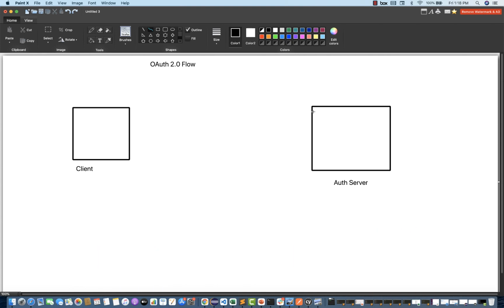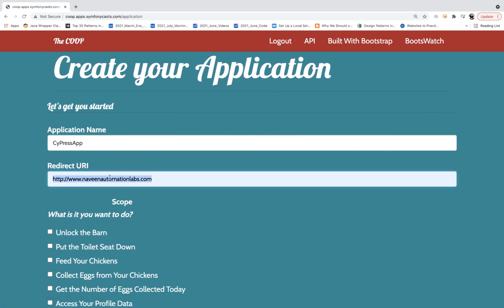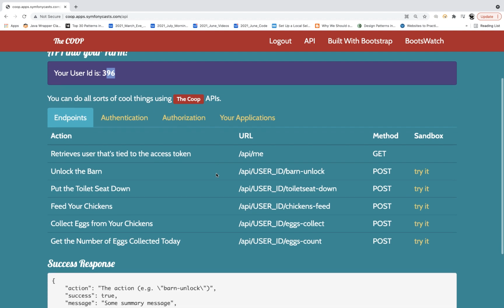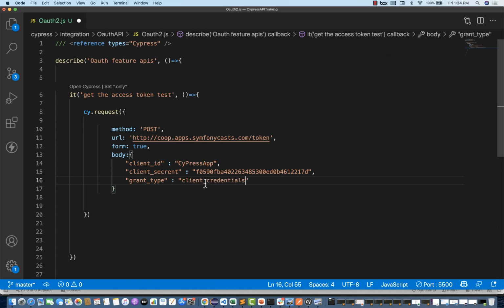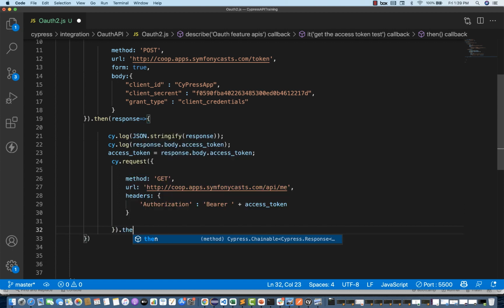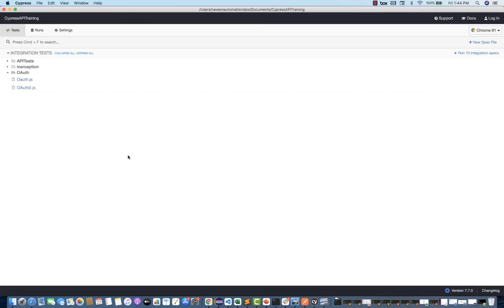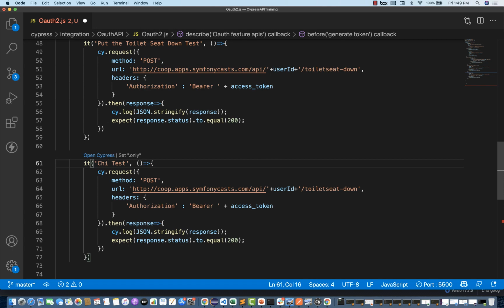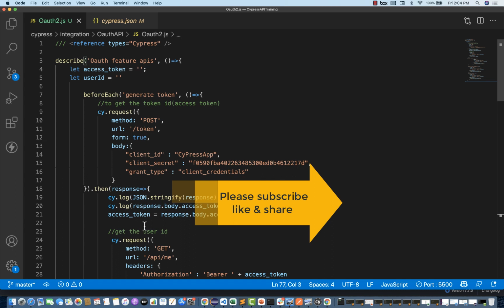#9: Handle OAuth 2.0 API Test using Cypress and Postman || RefreshToken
In this video, I have explained how to handle OAuth2.0 flow using cypress and postman.
How to get the refresh token using Client_id, Client_Secret and use the same token to call other APIs.

Naveen AutomationLabs Paid Courses:
Java & Selenium: